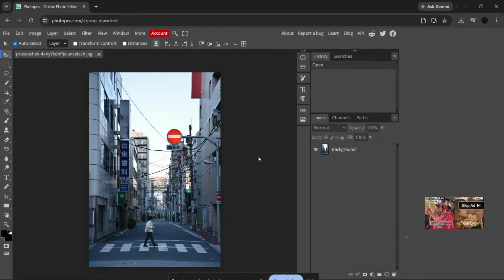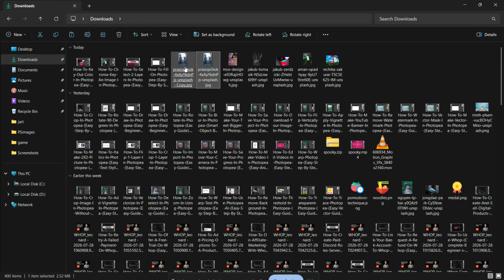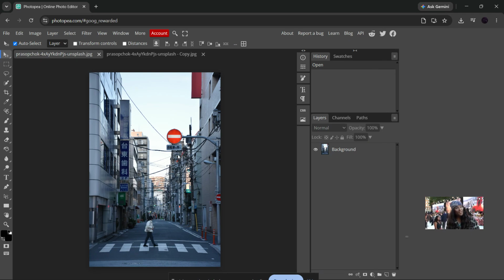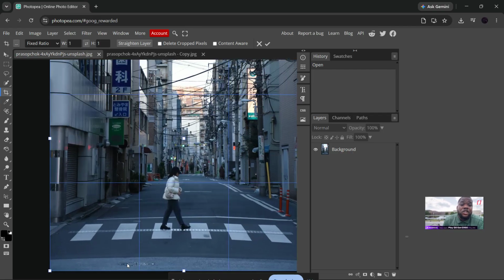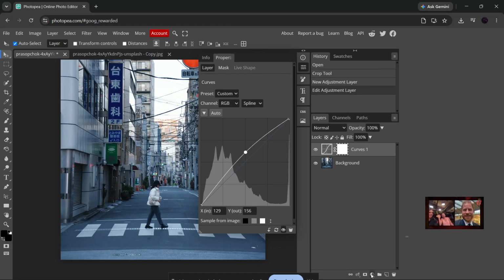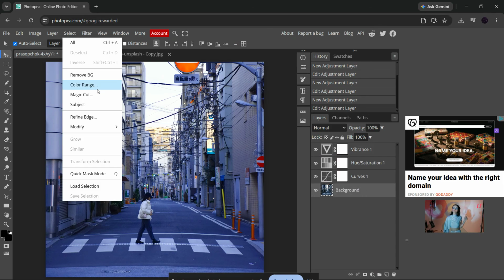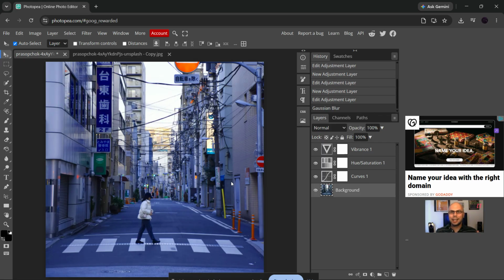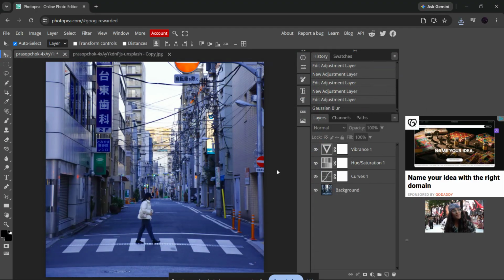How To Use Photopea For Photo Editing (Easy Beginner Guide)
Learn how to use Photopea for photo editing in this beginner-friendly tutorial. We’ll cover cropping, color adjustments, background blur, and exporting your final image the right way.

🕚Timestamps:
0:00 Intro
0:20 Open Your Image And Set Up The Workspace
1:05 Understand The Photopea Interface
1:38 Crop And Straighten Your Photo
2:25 Use Adjustment Layers For Color And Exposure
3:24 Blur Or Darken The Background
4:17 Save And Export Your Edited Image
4:52 Outro

✍️What You'll Learn In This Video:
• How To Open Images And Set Up Your Photopea Workspace
• How To Crop And Straighten Photos In Photopea
• How To Use Adjustment Layers For Non-Destructive Editing
• How To Improve Color, Contrast, And Exposure
• How To Blur Backgrounds For A Professional Look

💡Pro Tips:
• Use Adjustment Layers Instead Of Editing Directly For More Flexibility
• Keep Your Crop Framing Clean For Better Composition
• Use Vibrance Before Saturation For More Natural Skin Tones
• Save A PSD Copy If You Want To Re-Edit Later
• Export JPG For Regular Images And PNG For Transparency

photopea, photopea tutorial, how to use photopea, photo editing, photopea photo editing, image editing, online photo editor, free photo editor, beginner tutorial, crop photos, adjustment layers, gaussian blur, export jpg, png export, photoshop alternative